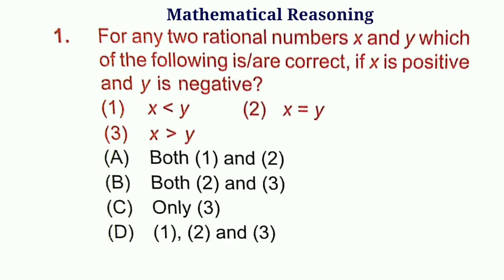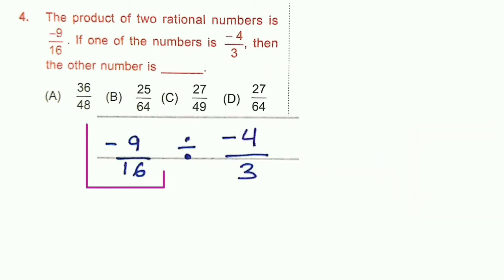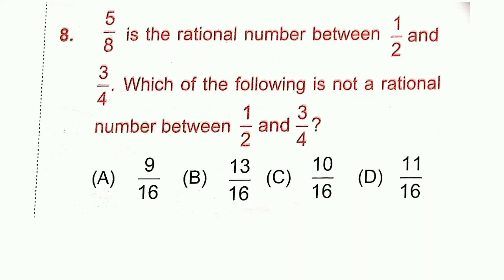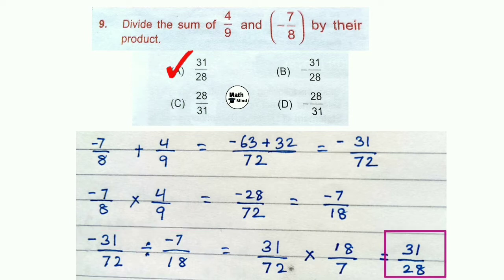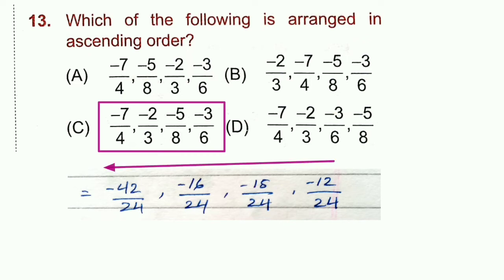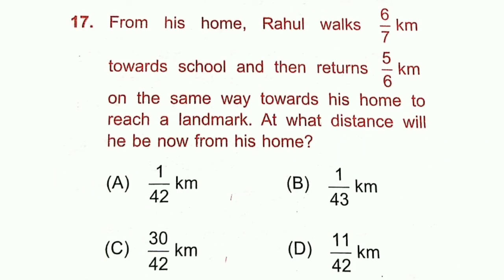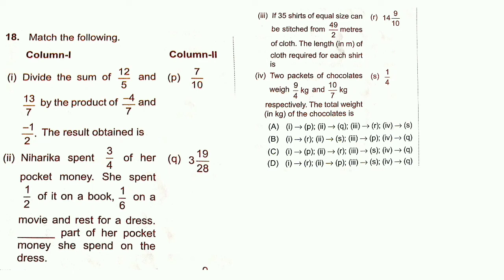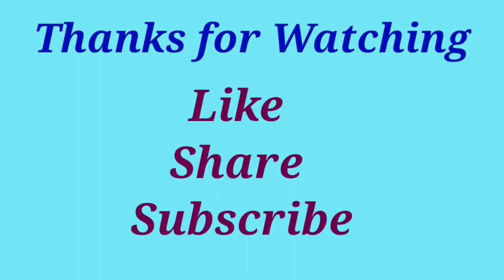IMO Math Olympiad Class 7 workbook MTG Rational Numbers